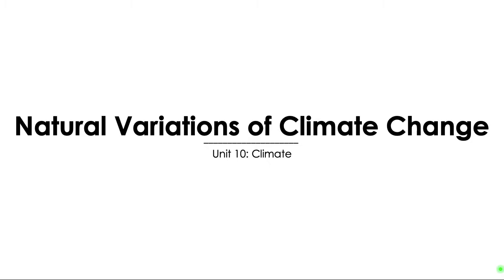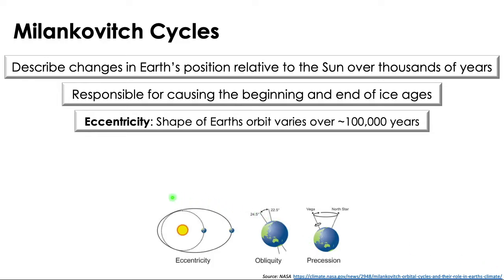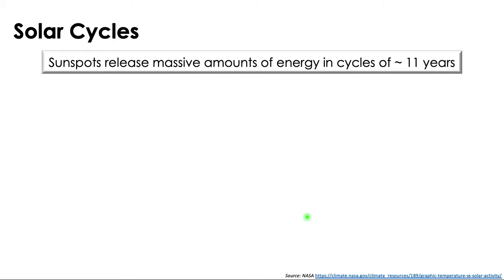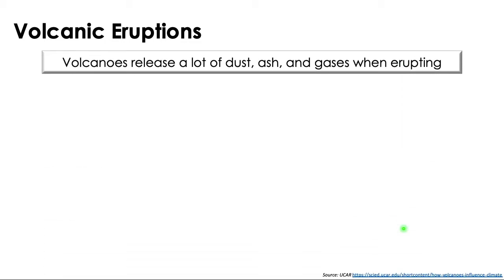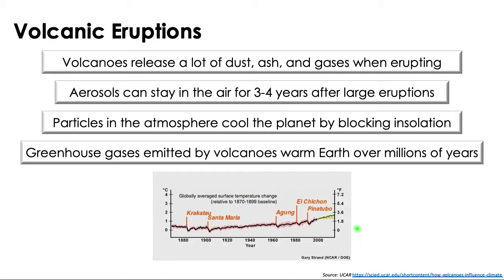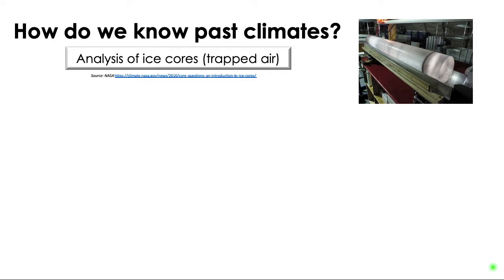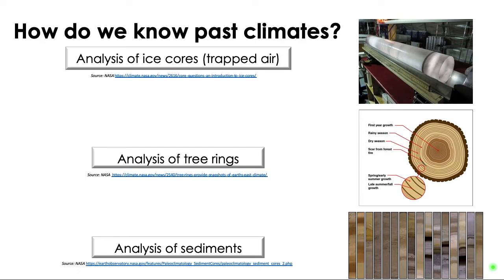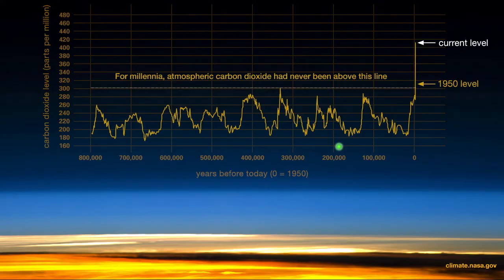Natural Variations of Climate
Explore how climate will change through natural processes not related to humans.